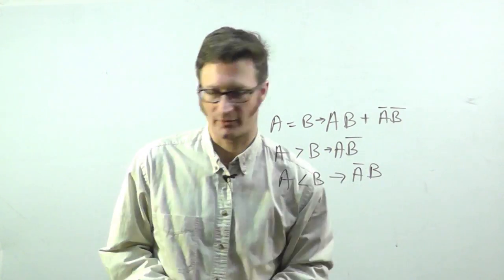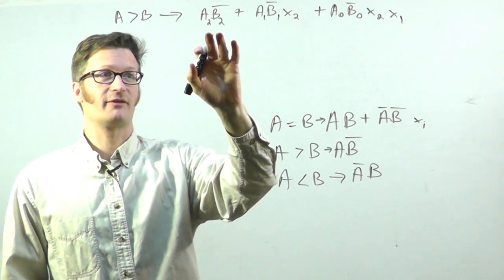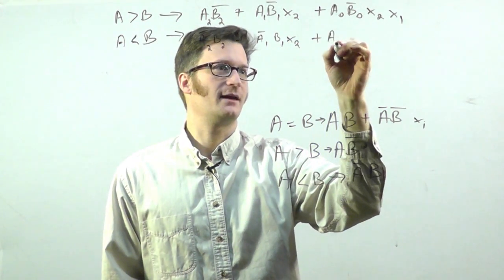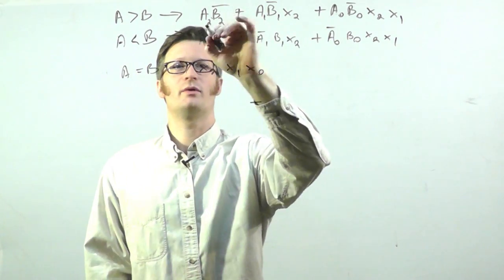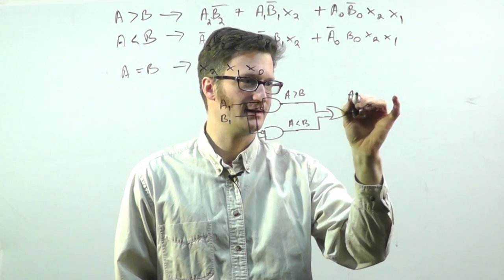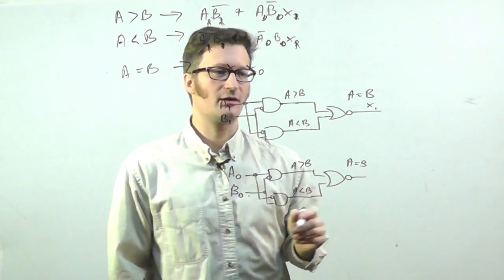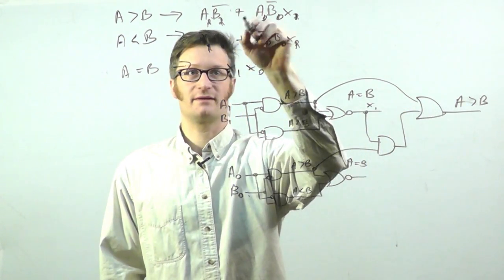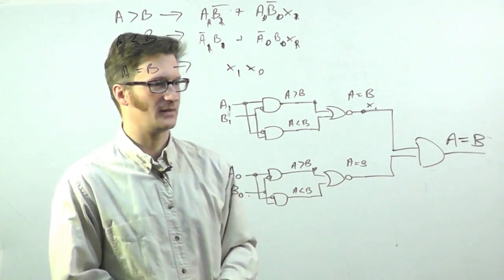Magnitude Comparators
This is one of a series of videos where I cover concepts relating to digital electronics. In this video I talk about magnitude comparators, what they are, the math behind them, and how they function internally.